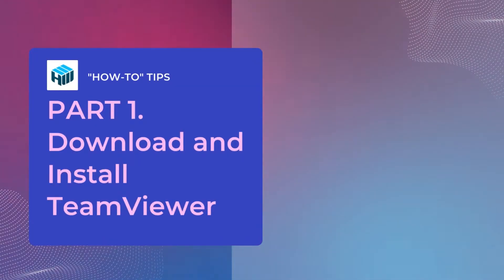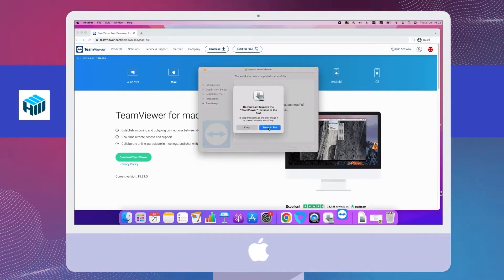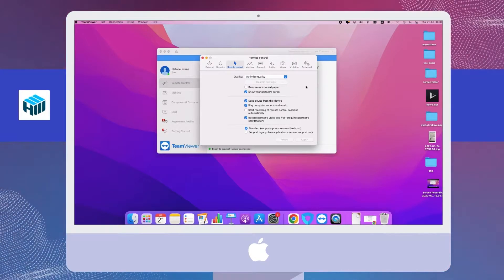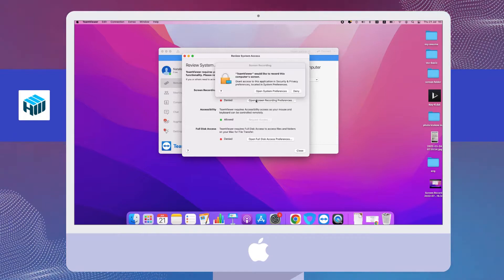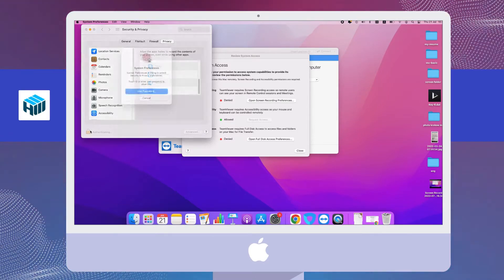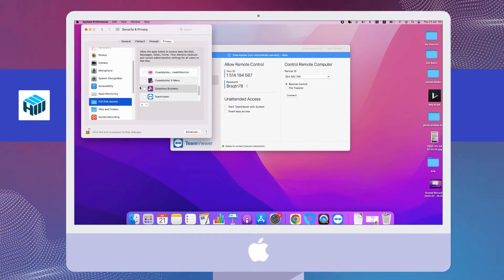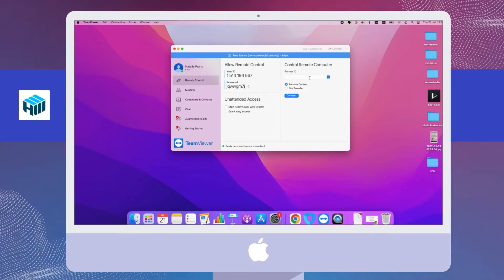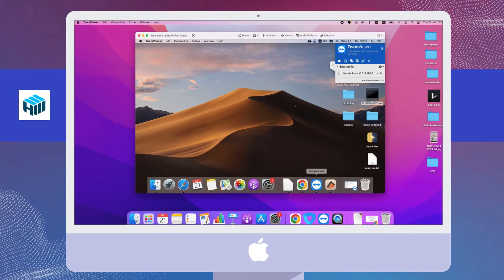How to install TeamViewer on Mac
Wondering how to install TeamViewer on Mac? In this video I’ll show you how to download and install TeamViewer on you macOS device just in a few clicks.

Content:
0:00 Intro
0:06 Download and install TeamViewer
0:36 Set the TeamViewer’s Settings
1:16 Mandatory TeamViewer Mac permissions
2:18  How to remote control another desktop with TeamViewer